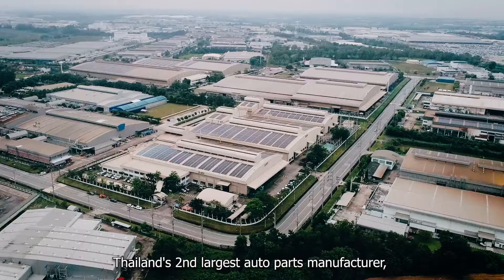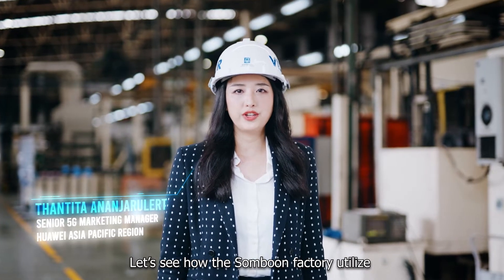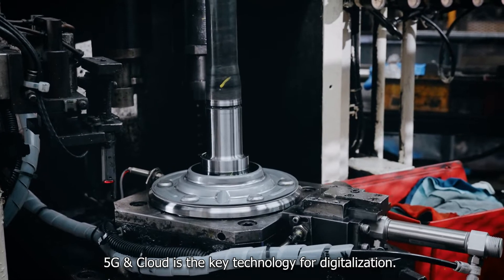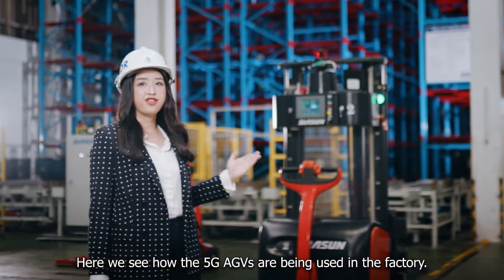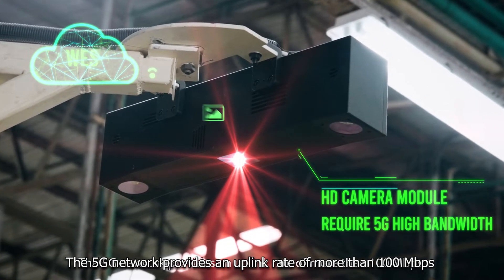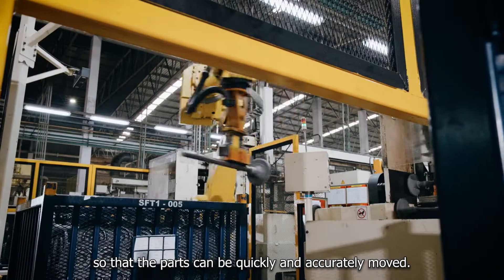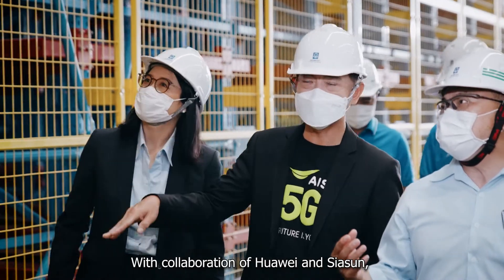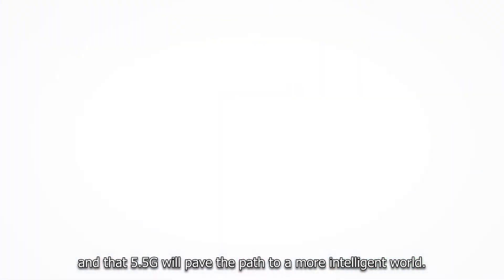Somboon Advance Technology Stepping into smart manufacturing with 5G solutions from AIS Business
AIS Business joins forces with Huawei and Siasun to deliver a variety of 5G solutions, such as 3D Vision-Robot, AS/RS-Warehouse, and unmanned AGV. Empowering Somboon Advance Technology to step up to smart manufacturing and overcome the limitations of the manufacturing industry